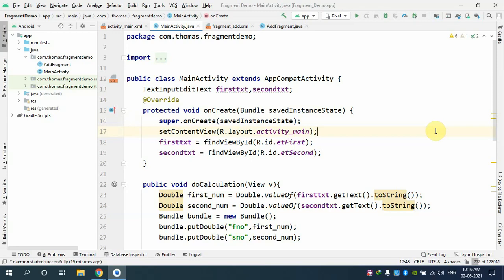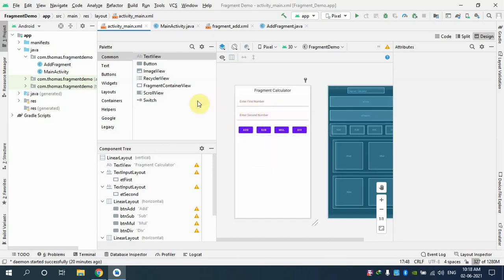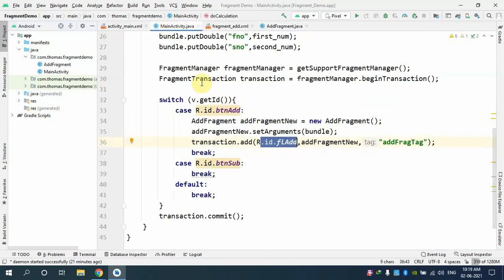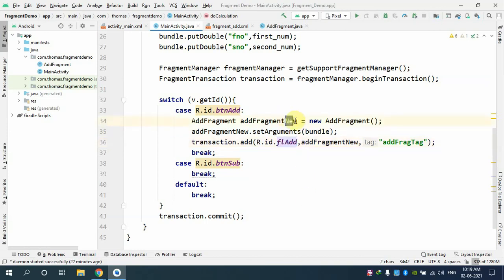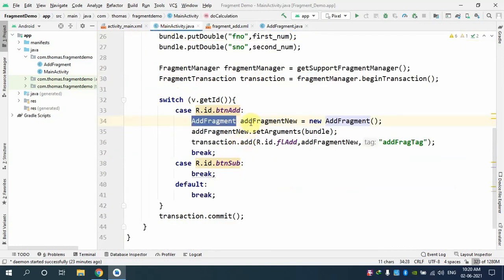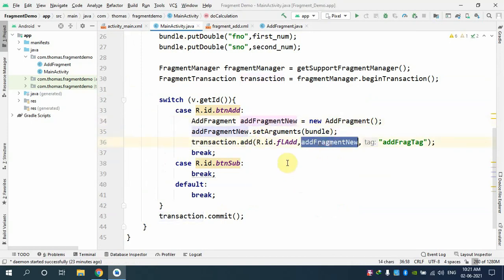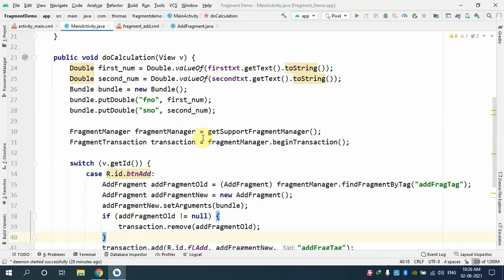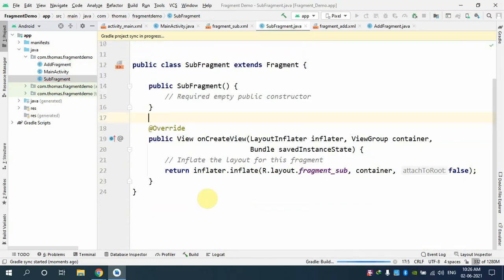Android App to Demonstrate the Concept of Fragments Part II